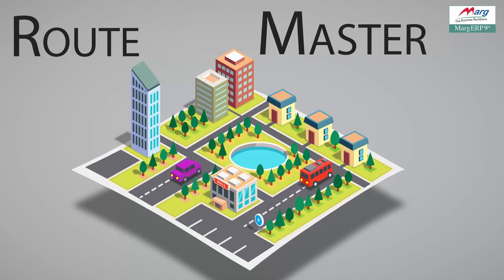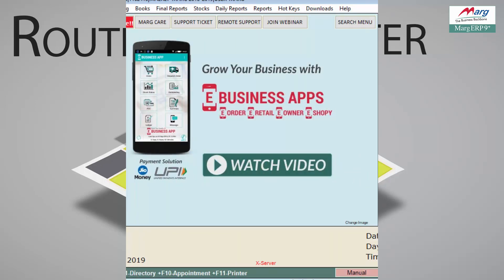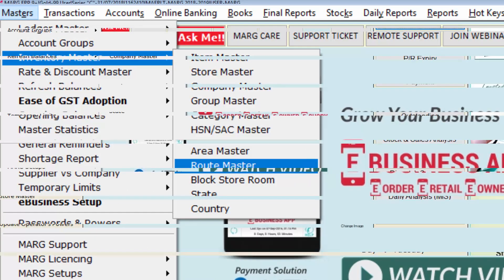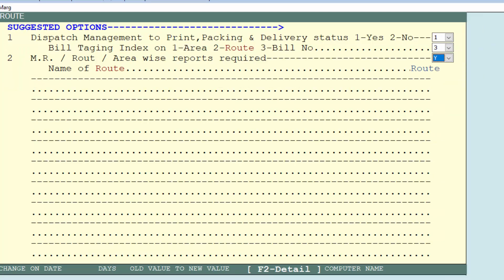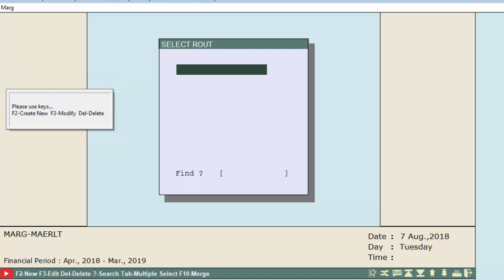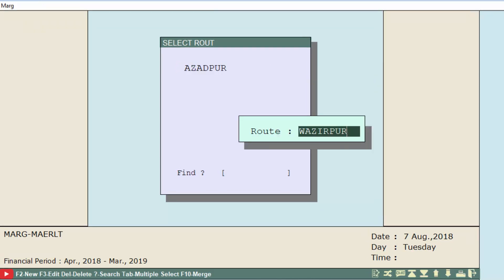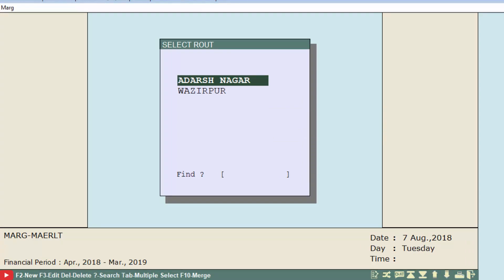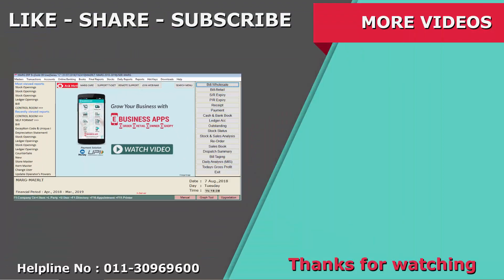Route Master in Marg ERP [English]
Route is generally defined as a way/journey taken from a starting point to the destination which is used in the similar manner in Marg ERP Software.
With the help of Route Master option, it provides the users a detailed and enhanced report for controlling and managing the business in an appropriate manner. The user can also create, modify and delete route in Marg ERP Software.